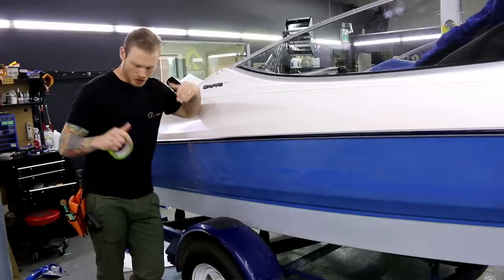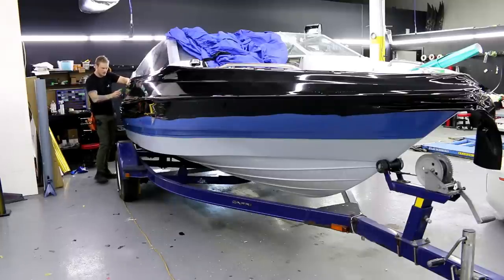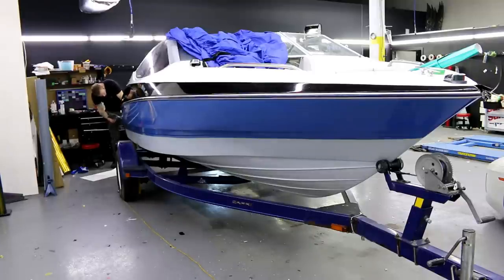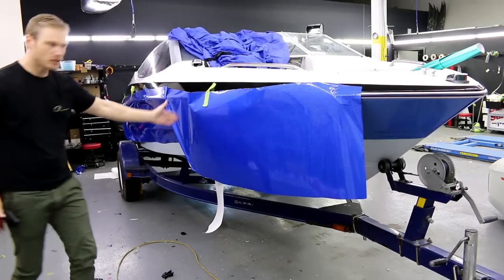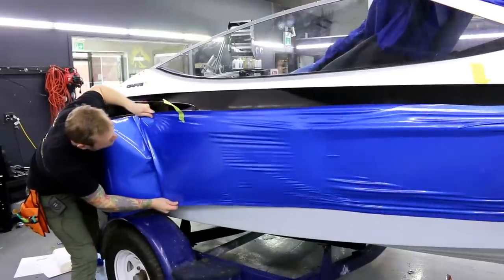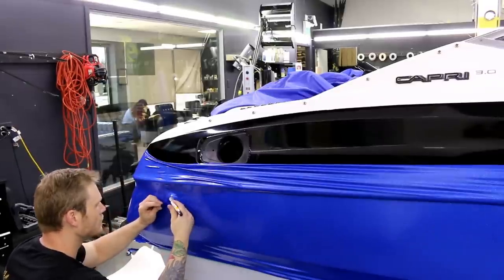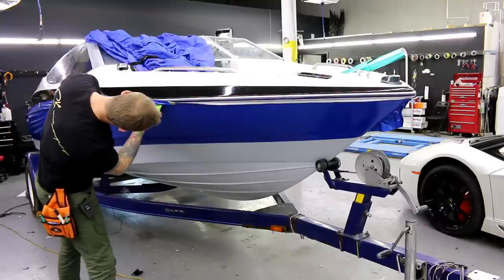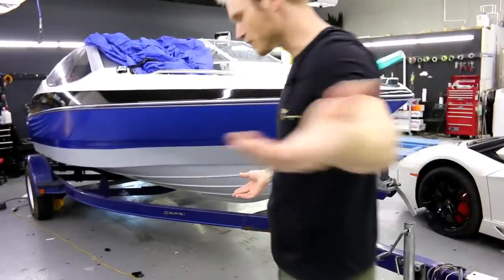Vinyl Wrap A Boat In Gloss Black And Diamond Blue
The most difficult part of this wrap is removing the decals and cleaning the surface. Otherwise this is pretty straight forward.